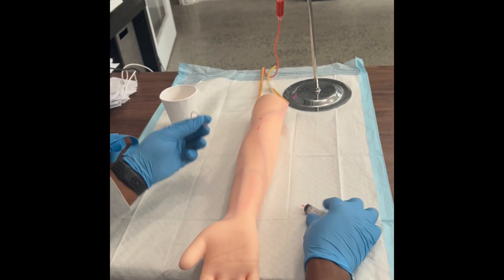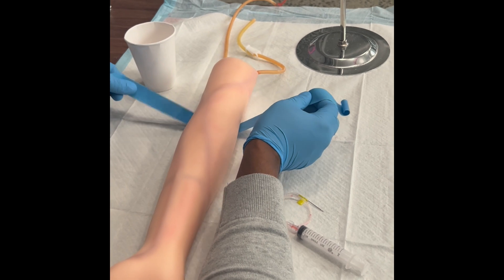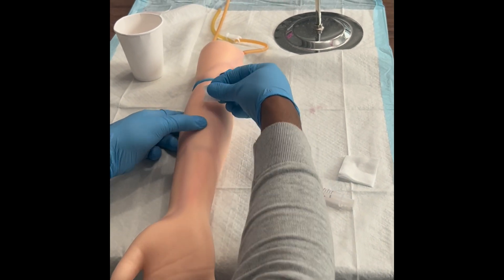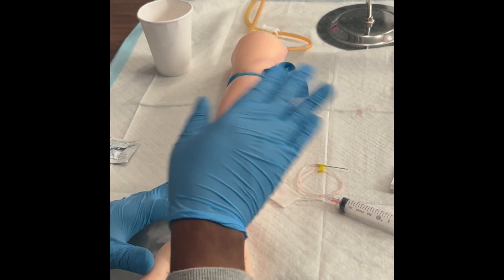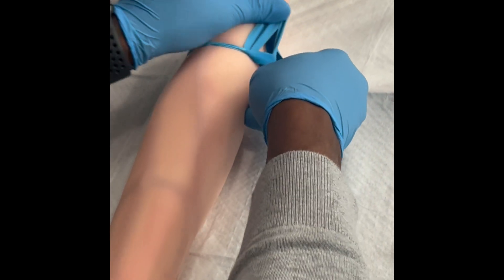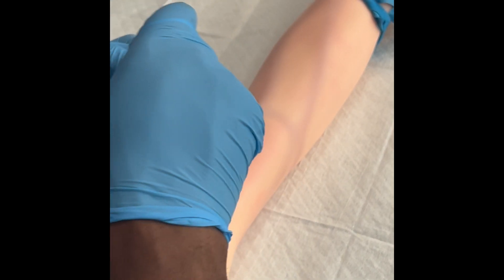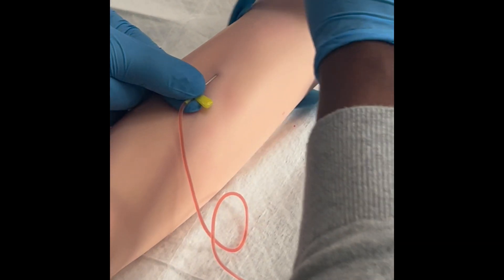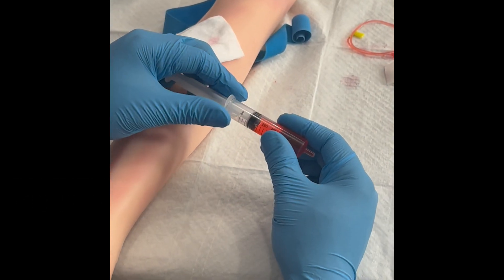Phlebotomy - How to perform a venipuncture using a syringe method.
With this video, you'll understand how easy it is to use the syringe method.